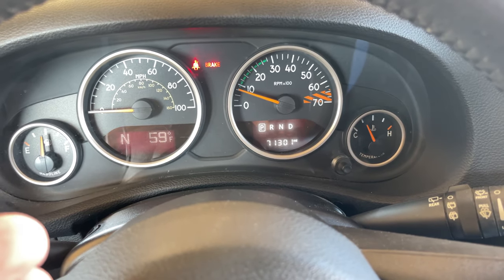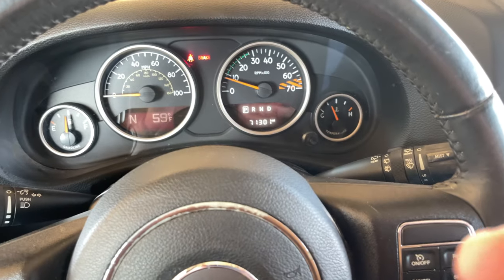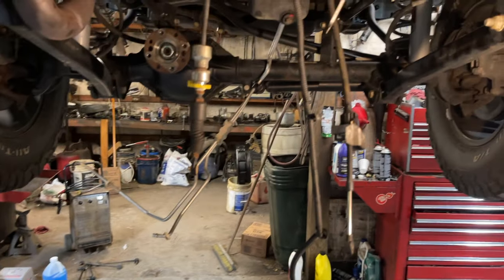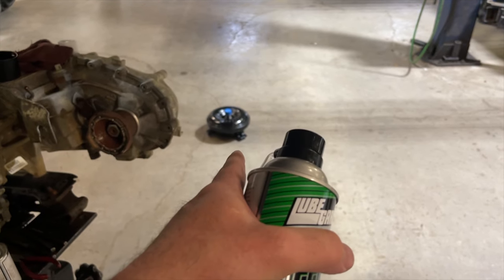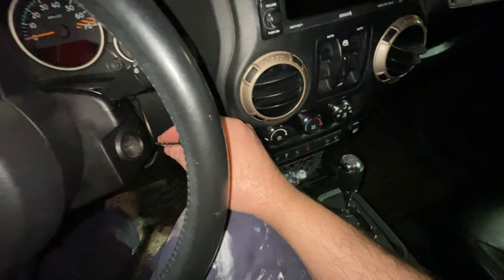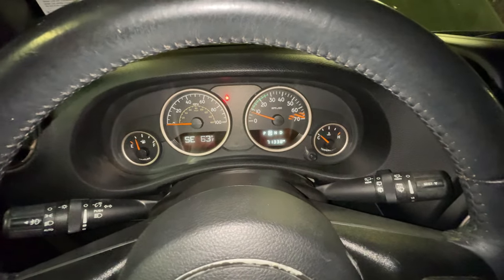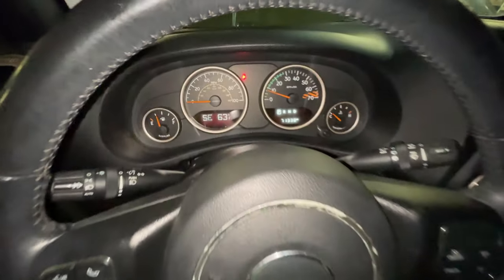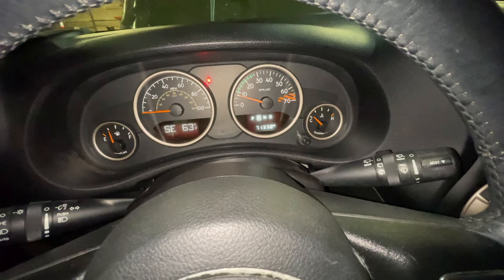2016 Jeep Wrangler stalls when cold!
Repairing one of the issues I came across after buying the Jeep! Thanks!!